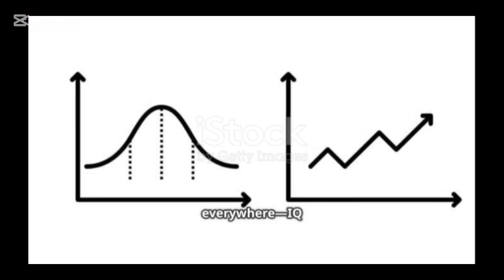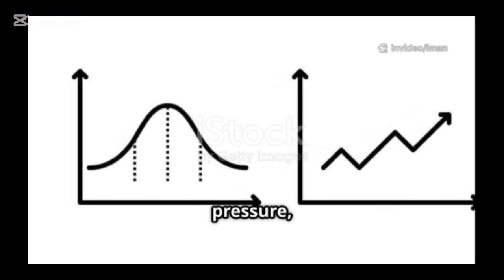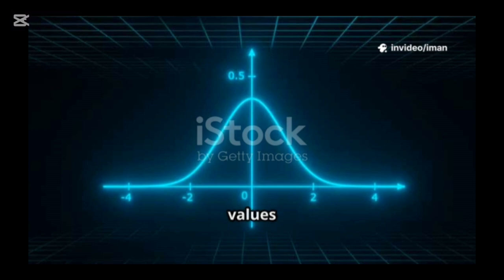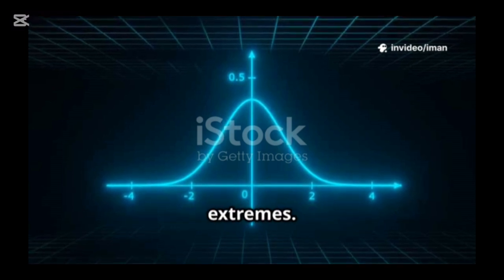Normality of data explained with examples